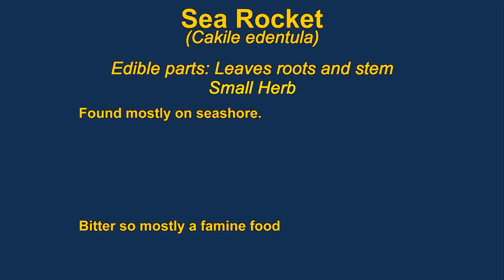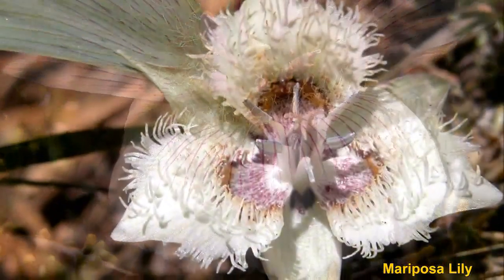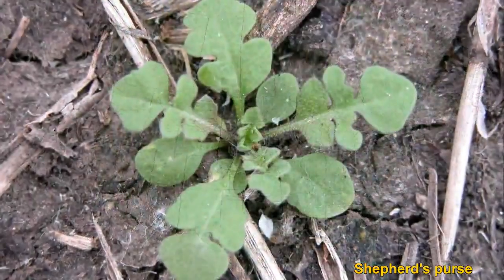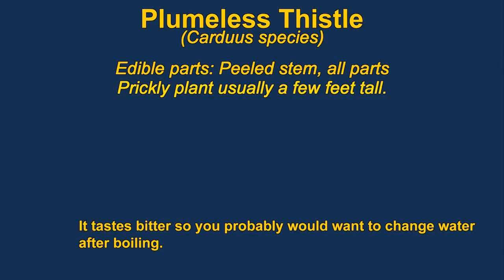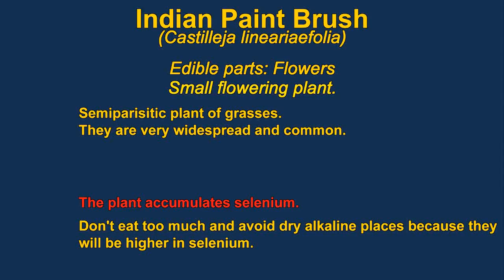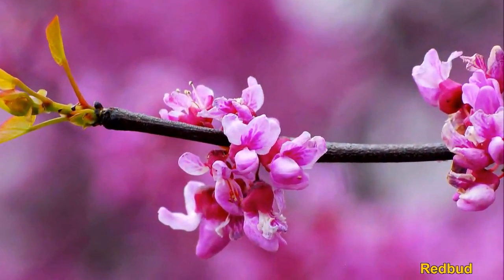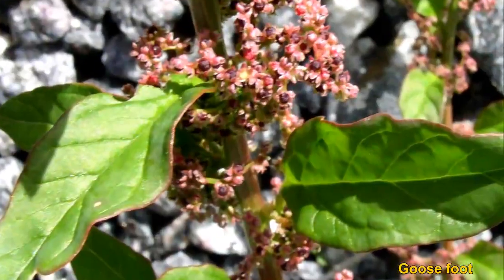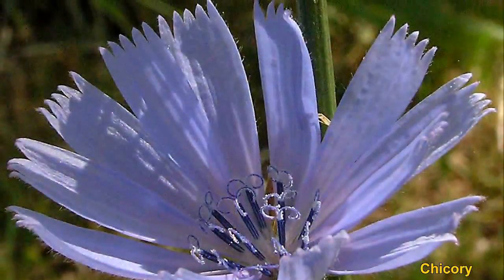Edible Wild Plants 2 of 10